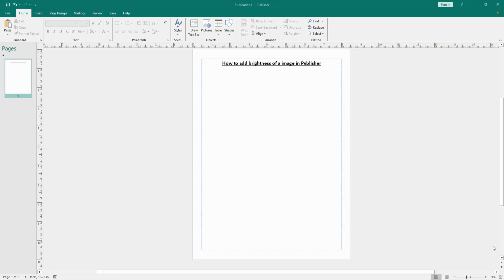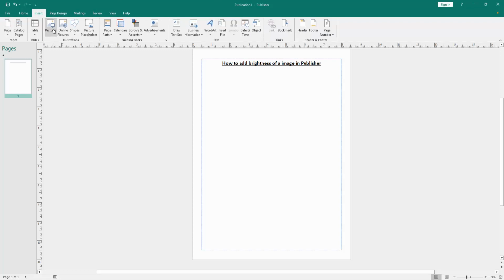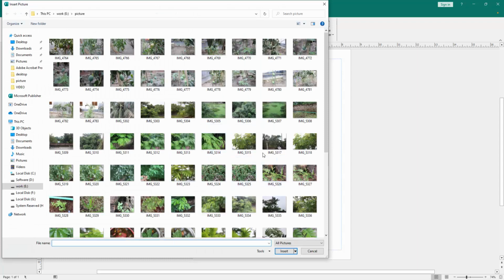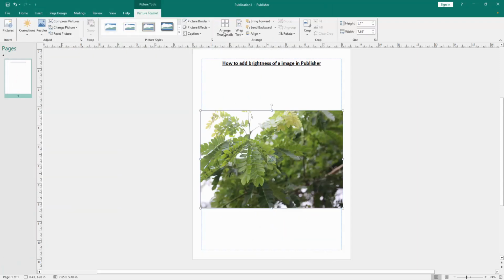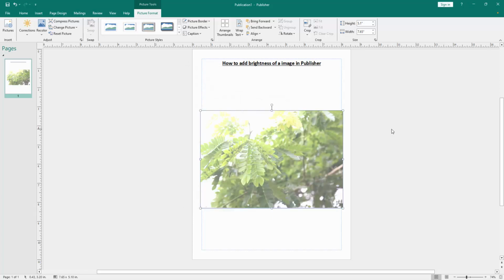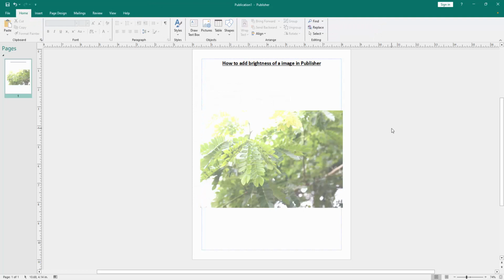How to add brightness of a image in Publisher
Assalamu Walaikum,
In this video I will show you, How to add brightness of a image in Publisher.  Let's get started.